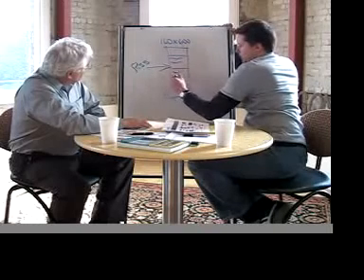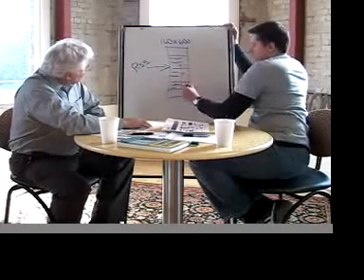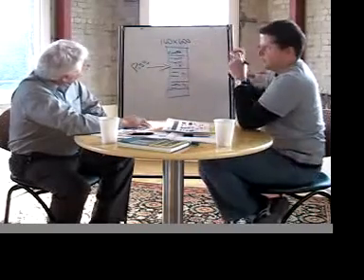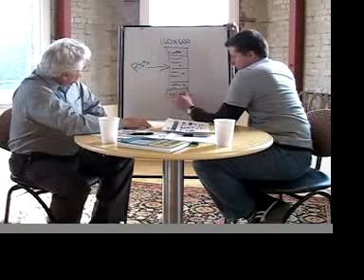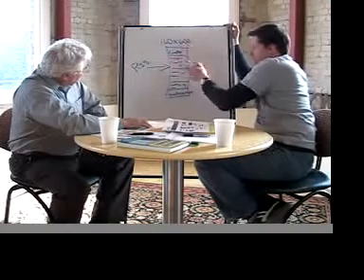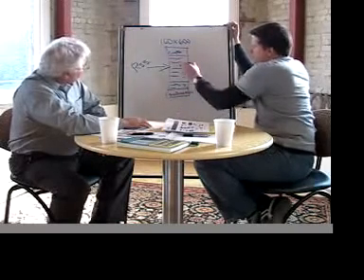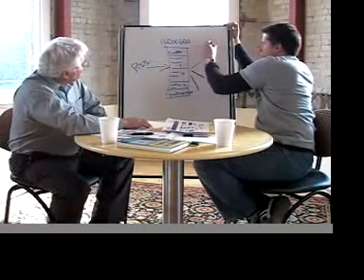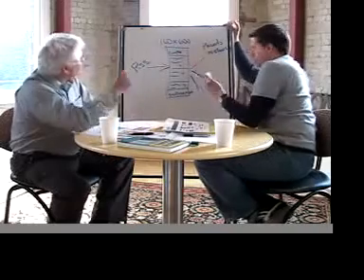Part 1 With John Todor and Bill Flitter on FeedPowered Ads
Part 1 of 2. John Todor, author of Addicted Customers, and Bill Flitter, Founder of Pheedo, have a chat about how marketers can create user engagement starting with their online advertisements.